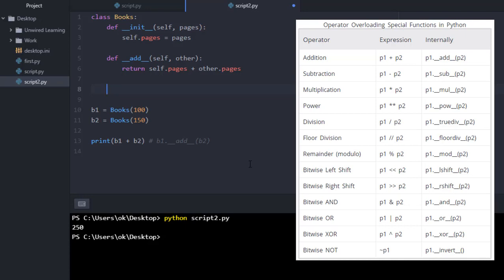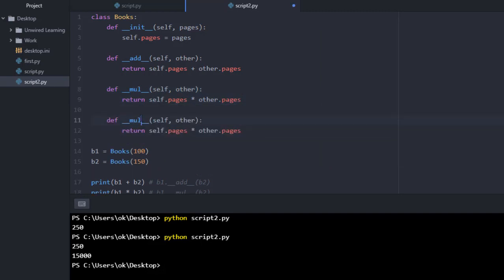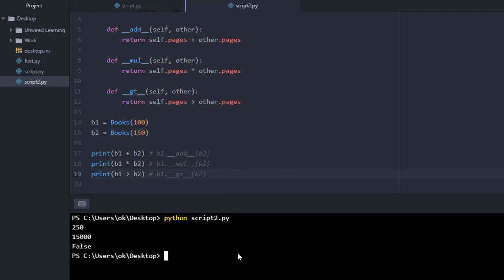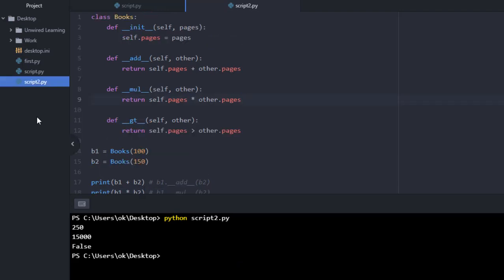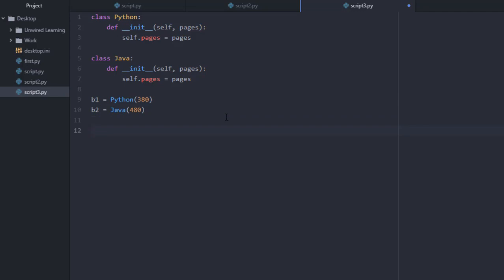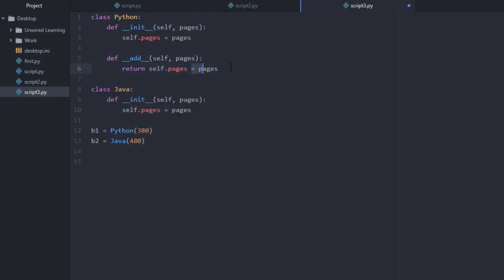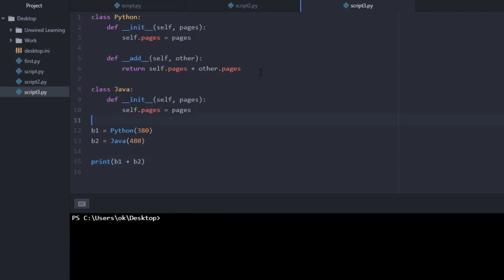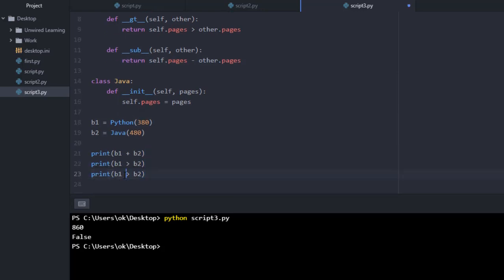58 operator overloading part 2